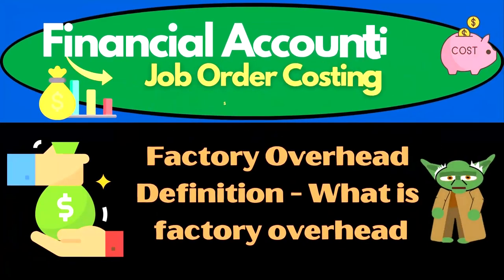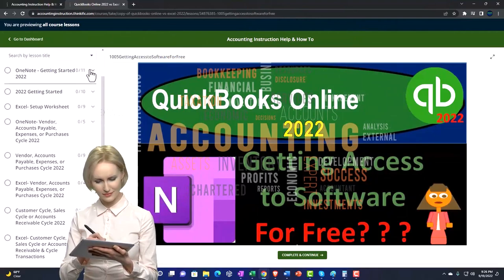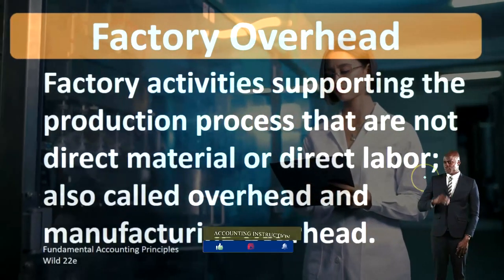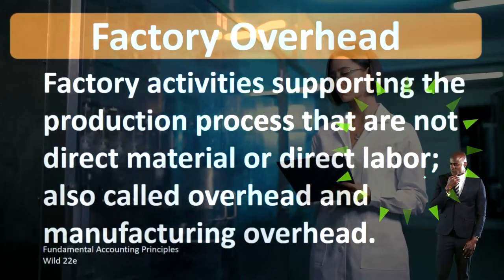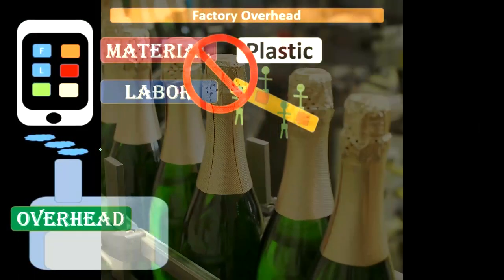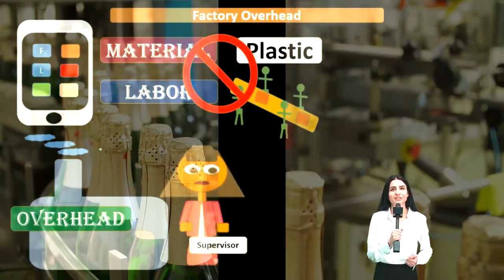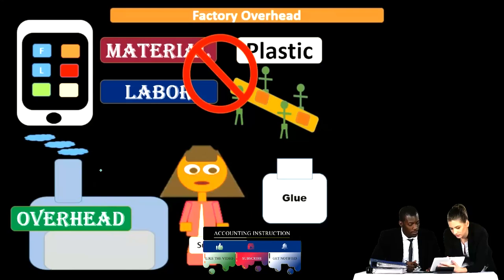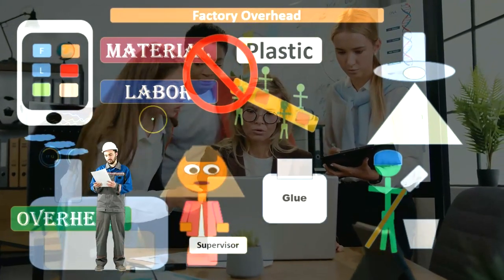Factory Overhead Definition - What is factory overhead - Job Cost System Playlist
Factory Overhead Definition - What is factory overhead